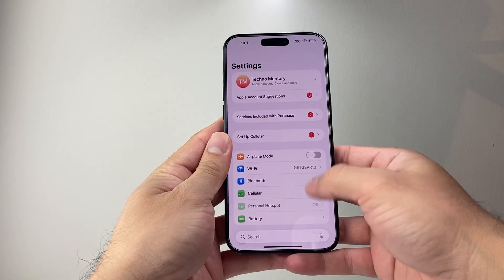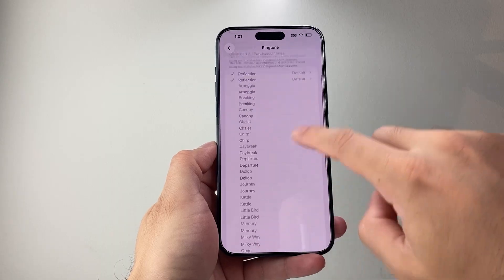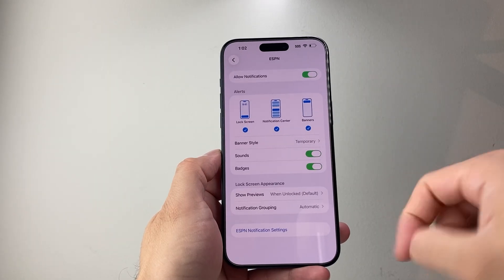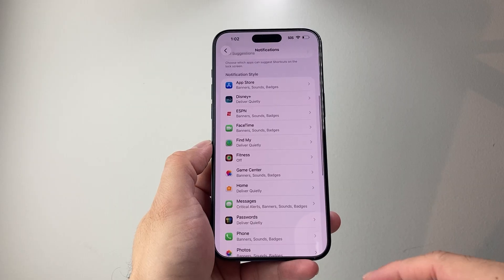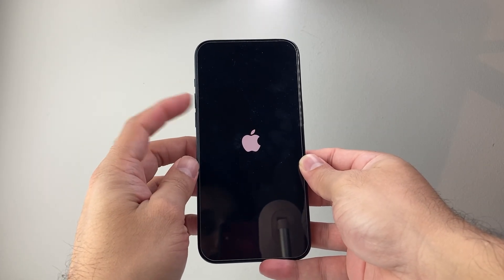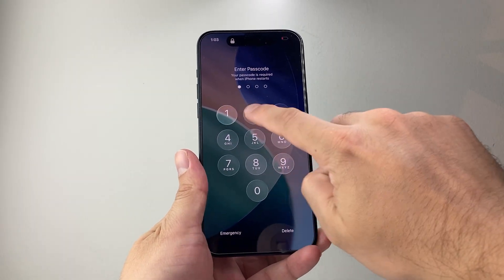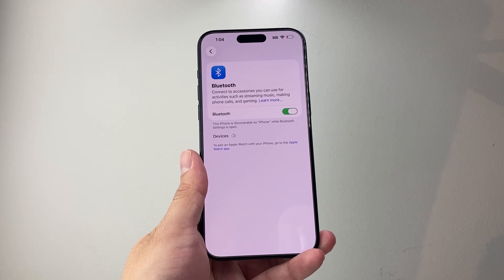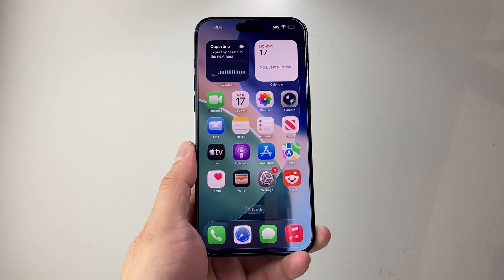How To Fix No Notifications Sounds After iOS 26 Update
If there is no notification sound after the new iOS 26 update on your iPhone, you can follow these steps to fix it.